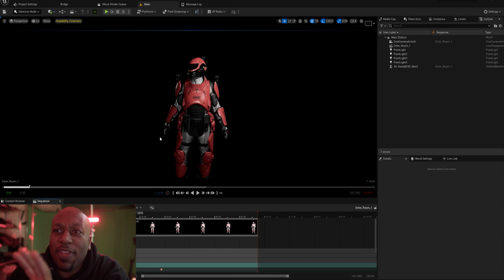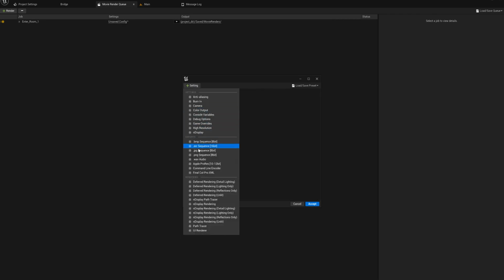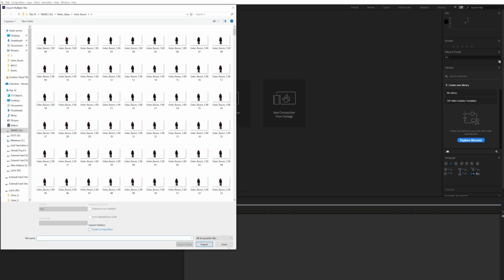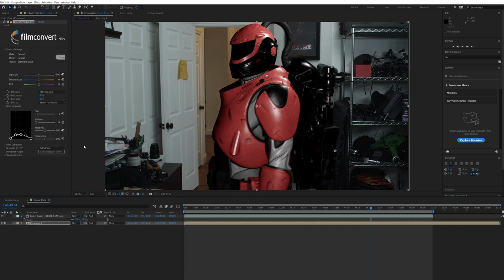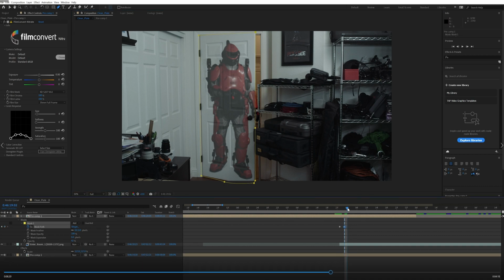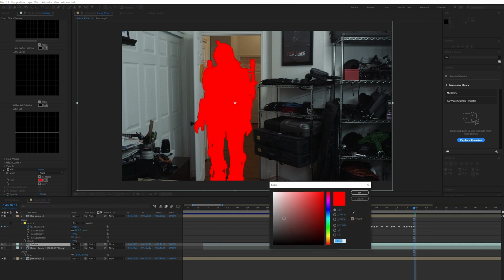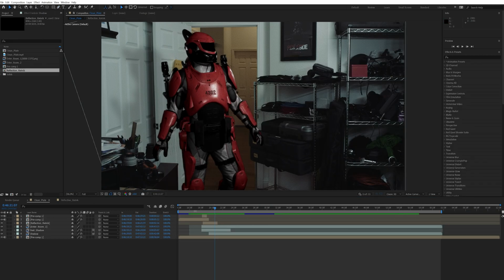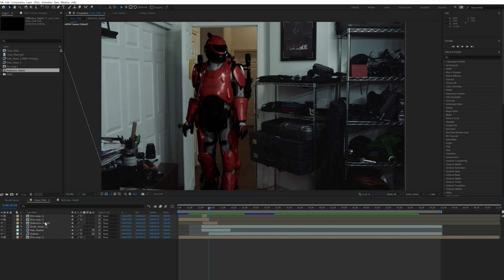TUTORIAL: How to Composite UE Character into Real Life | Xsens | Stretchsense | Adobe After Effects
The long and overdue wait for the tutorial on how to Composite Unreal Engine Character into real life. More creating with the @XsensMotionCapture  xsens mocap suit and the @StretchSense  Pro Fidelity gloves. This time I wanted to bring the @UnrealEngine  robot out to the real world and show you how I created it.  Keep creating!!!